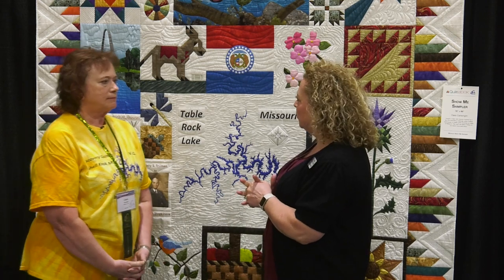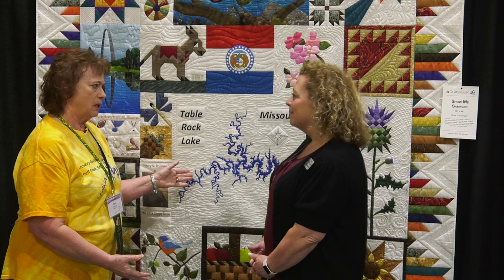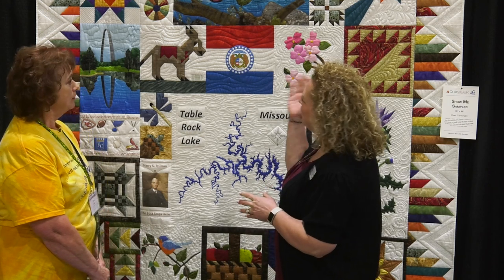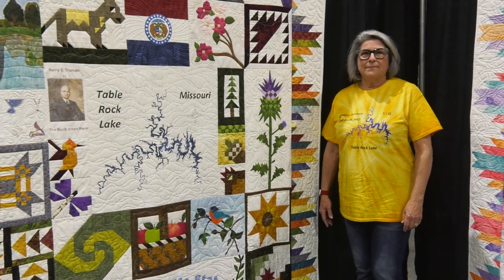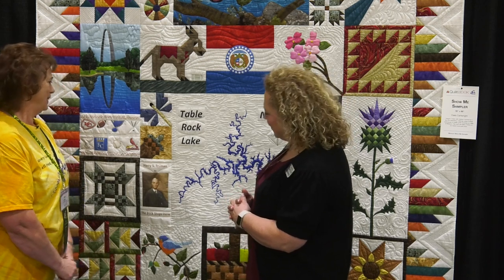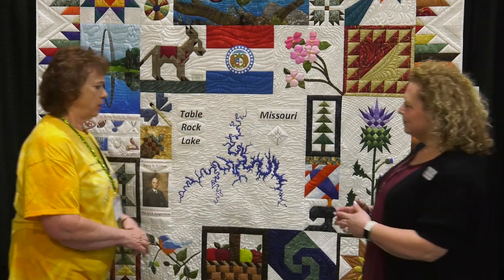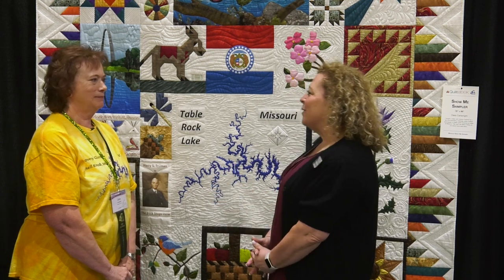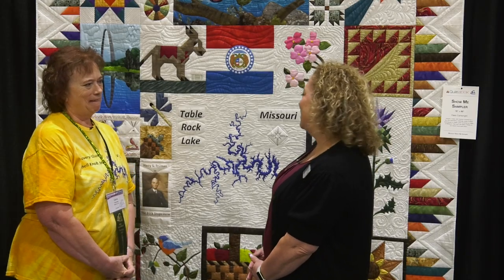Missouri Show Me Sampler Quilts on Display at AQS QuiltWeek - Branson 2024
Michelle Renee Hiatt talks with Clara Cartwright about the Missouri Show Me Sampler exhibit on display at AQS QuiltWeek in Branson. The Missouri-themed quilts started as a class to teach several different techniques.